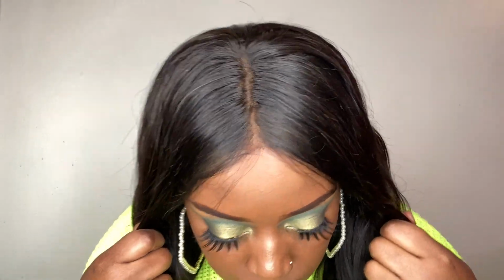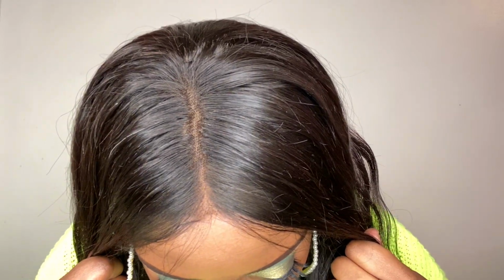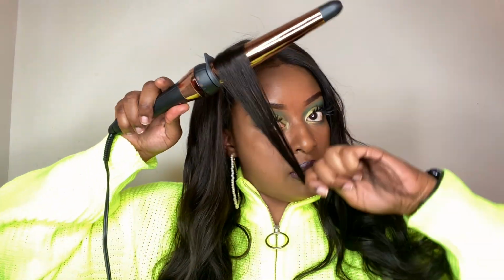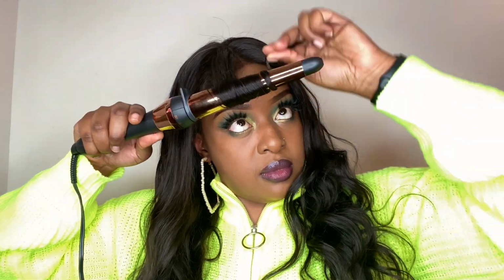🤩GORGEOUS WAVES! 🔥22 INCH 360 HUMAN HAIR WIG ft. BEAUTY LUMINA HAIR (AMAZON.COM)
Name of The Wig: 360 Lace Frontal Wigs Body Wave Lace Front Wigs 180% Density 22inch Human Hair Wigs for Women Per Plucked Body Wave Wigs With Baby Hair

Available In the Colors: Natural Color

SEND ME A TWEET!

Grammarly (for those text mistakes on the web ;p )